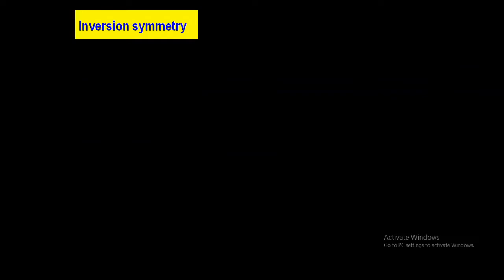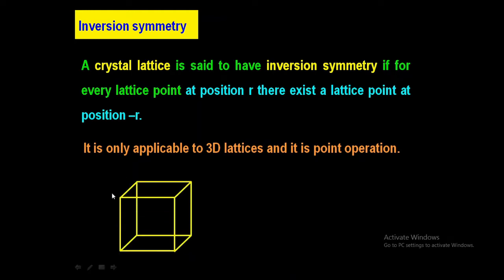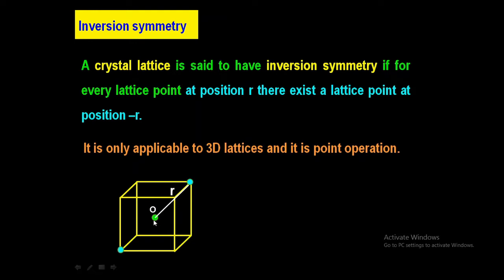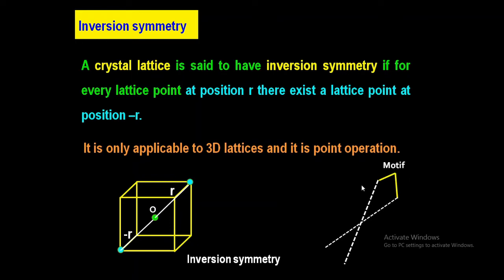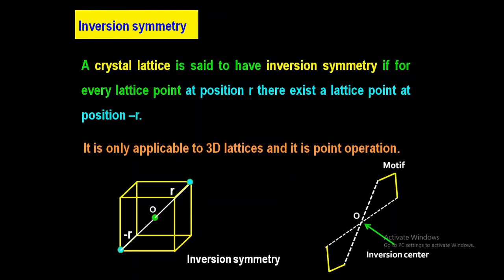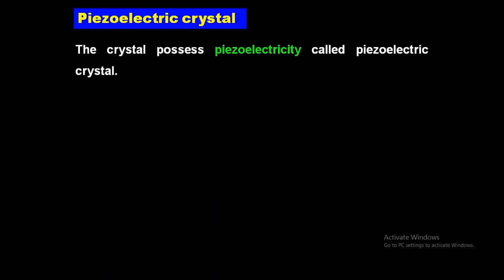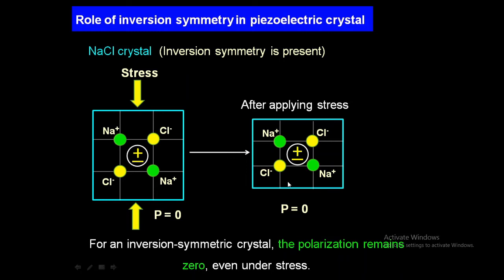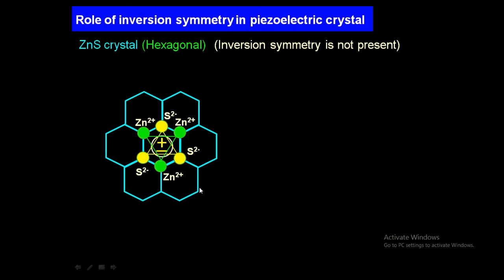Role of Inversion Symmetry in Piezoelectric Crystals || Solid State Physics || PG Physics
This lecture explains the role of inversion symmetry in piezoelectric crystals with examples.